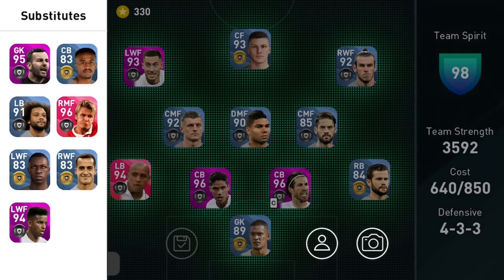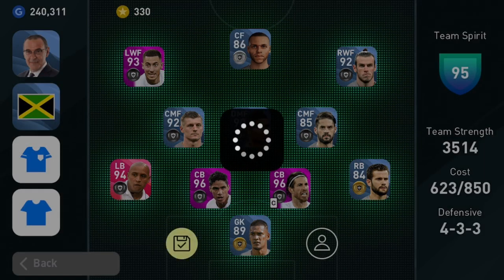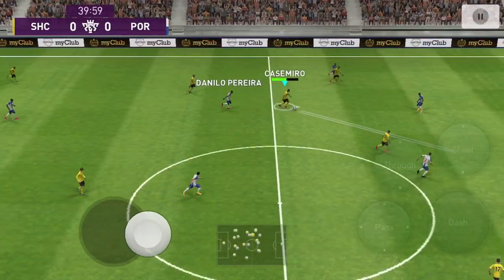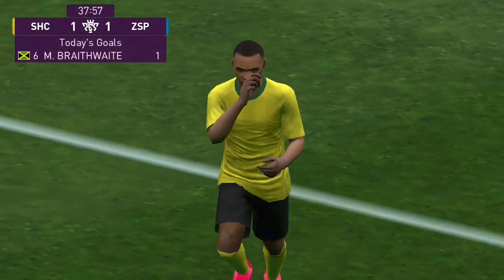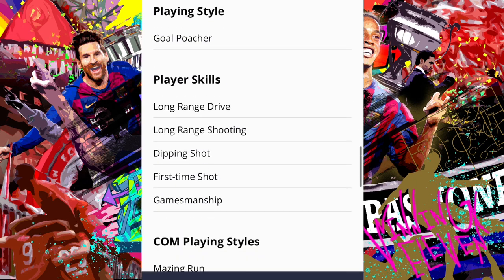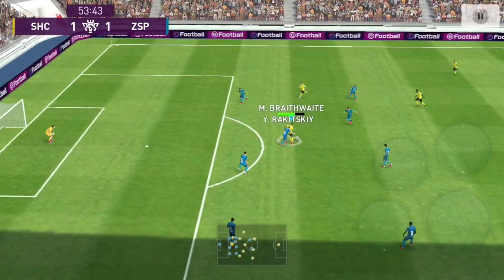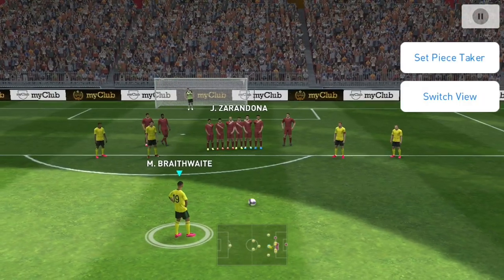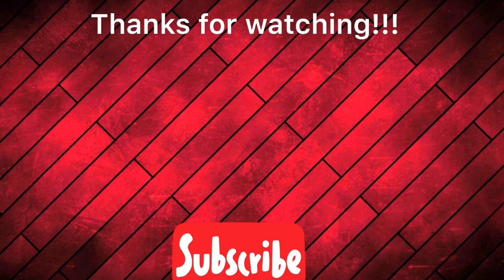Martin Braithwaite - New Barcelona Signing • Player Review | Pes 2020 Mobile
In this video I reviewed one of the newest signings of FC Barcelona Club, Martin Braithwaite, who is a Danish Striker who fancies Curlers, first time shots and dipping shots in Pes 2020 Mobile.